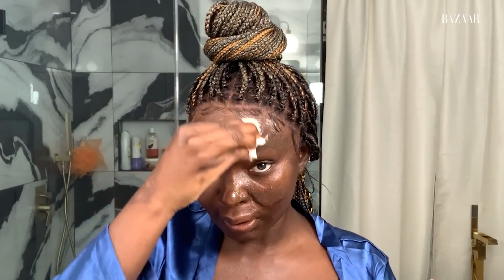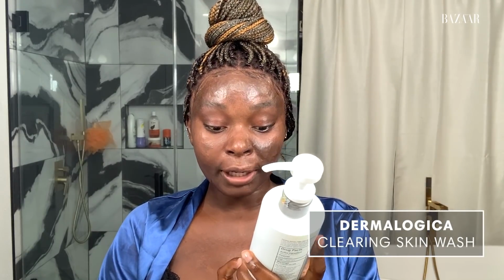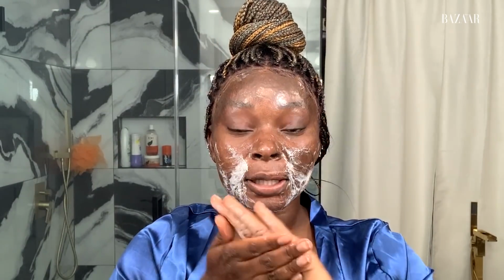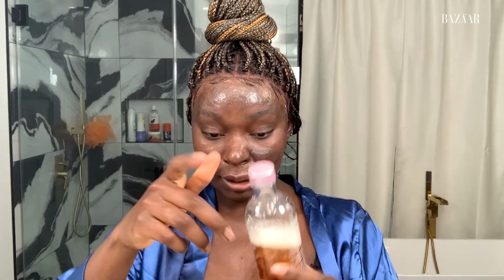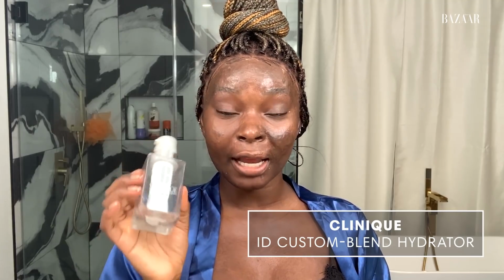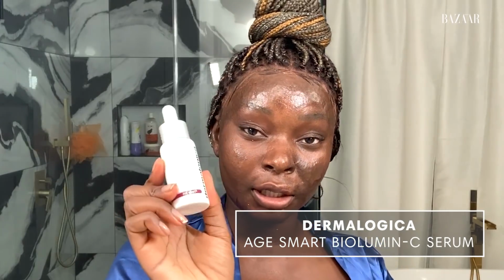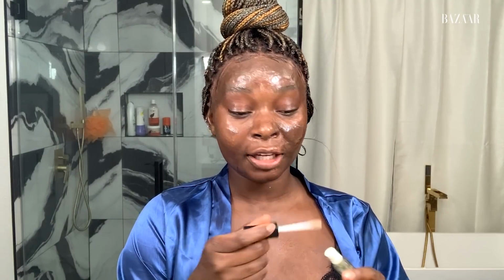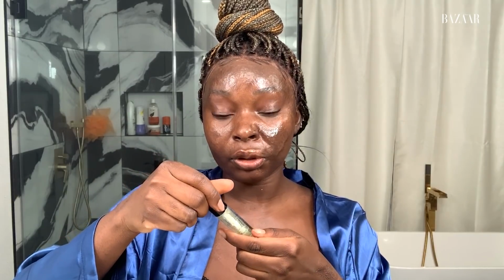Shalom Blac's Nighttime Skincare Routine | Go To Bed With Me | Harper's BAZAAR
YouTuber @SHALOMBLAC creates some of our favorite beauty tutorials on the internet, and her skincare routine is no exception. In this episode of GoToBedWithMe, Shalom breaks down her nighttime skincare routine for her combination skin and how she keeps her skin plump and dewy.

// ABOUT BAZAAR //
Sophisticated, elegant and provocative, Harper's BAZAAR is your source for everything beauty and skincare, and the latest fashion trends straight from the runway. We've showcased the visions of legendary editors, photographers and stylists proudly since 1867.